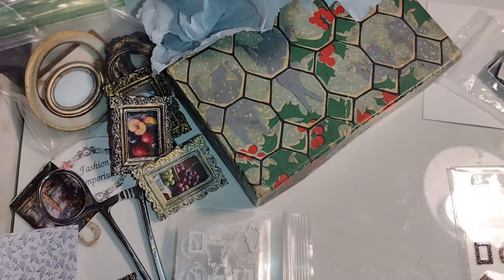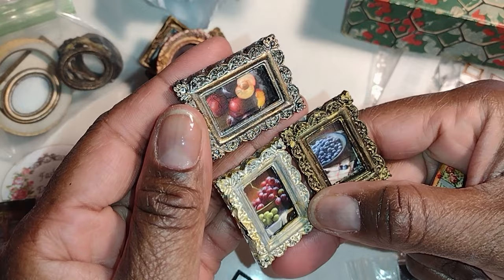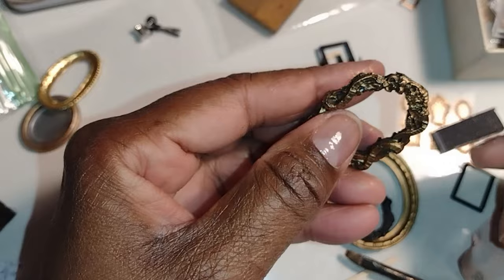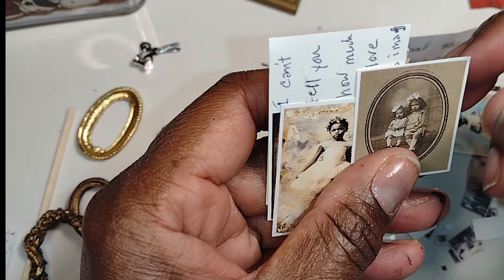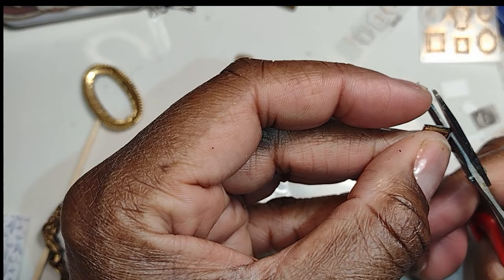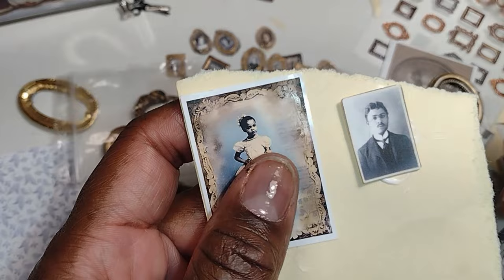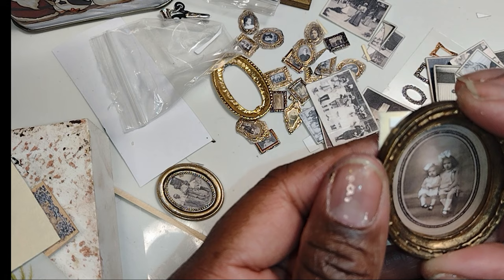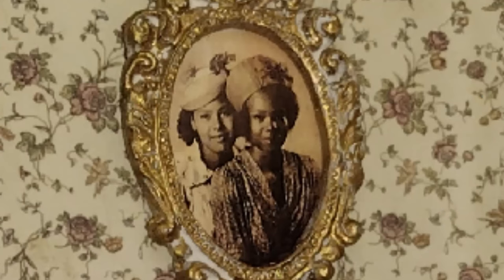Make DOLLHOUSE PICTURE FRAMES using NAIL ART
I share how I made dollhouse picture frames from nail art frames. I also finished several other frames and fitted pictures I received from some of My Dolls.

Little Gretchen’s Workshop is a participant in the Amazon Services LLC Associates Program, an affiliate advertising program designed to provide a means for sites to earn advertising fees by advertising and linking to Amazon.com. As an Amazon Associate I earn from qualifying purchases.I get commissions for purchases made through links in this post.

Nail Art picture frames:

Liquid Sculpey (Black):

Silicone molds:

Birch coffee stir sticks:

Antique Gold Rub and Buff: